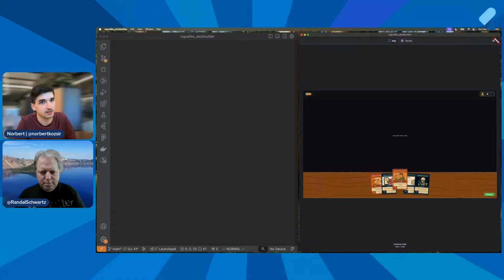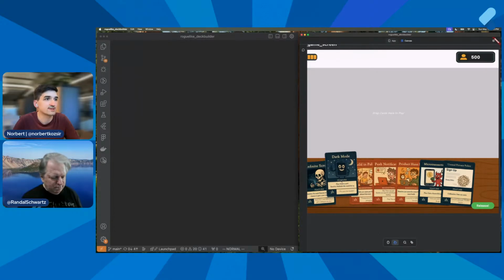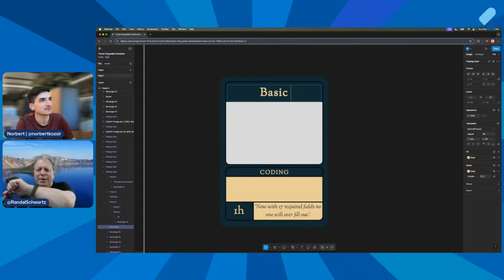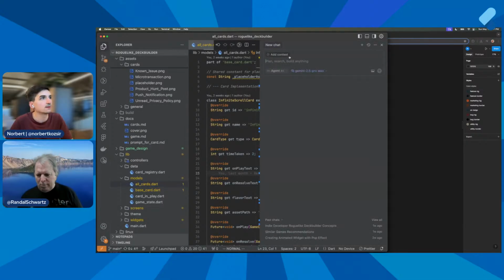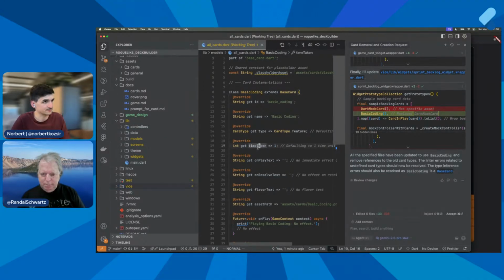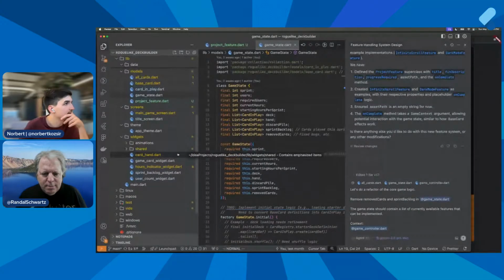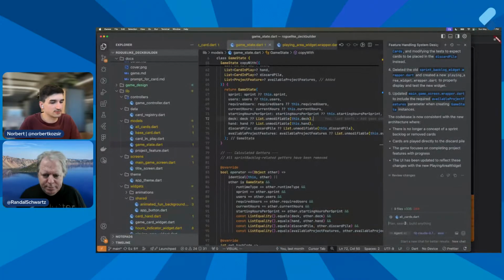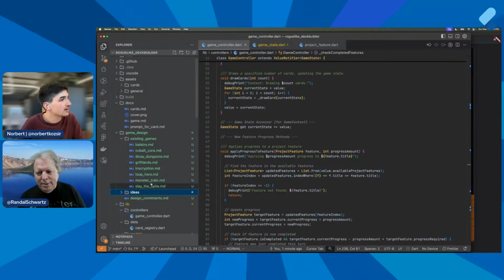Part 5 - Vibe Coding an Online Card Game with Flutter with Norbert and Friends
Join Norbert on this interactive stream where he will attempt to create a "roguelike deck builder" card game without writing a single line of code! All from AI! Every commit will trigger a CI/CD release so you can try it out live.